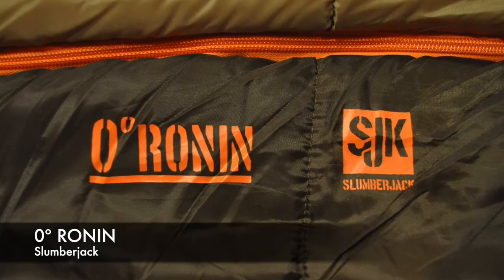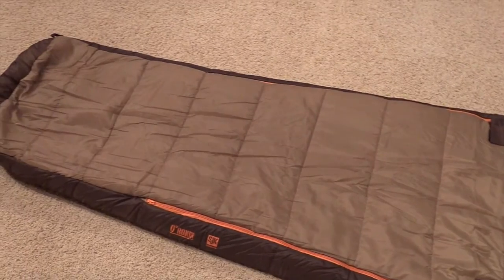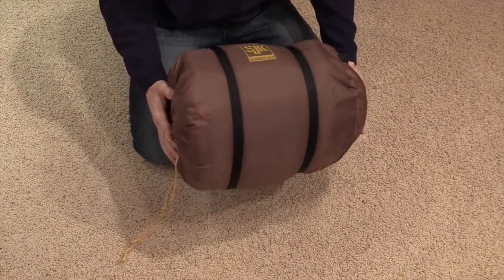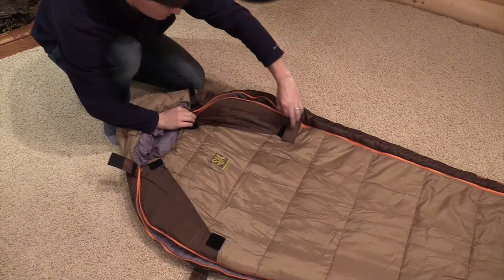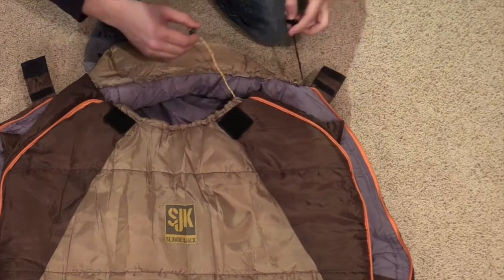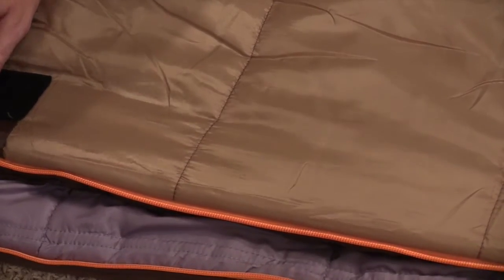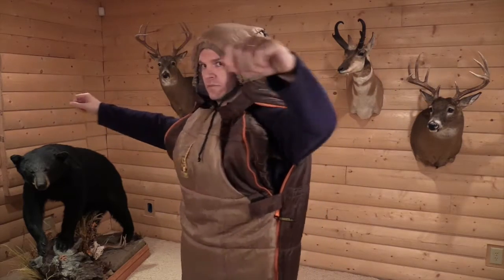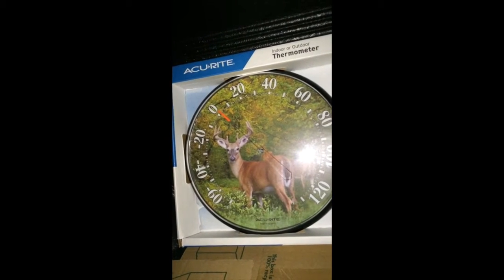Slumberjack Ronin 0º - REVIEW (sleeping bag)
Slumberjack Ronin review.  Sleeping bag review of the Ronin 0º from Slumberjack.  I forgot to mention that the fill weight of this bag is 3lbs 4oz.